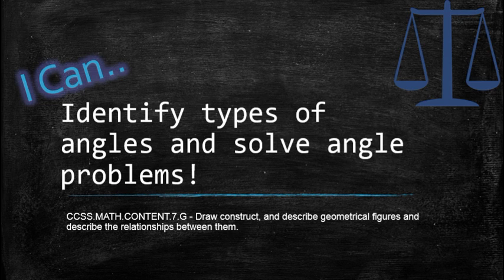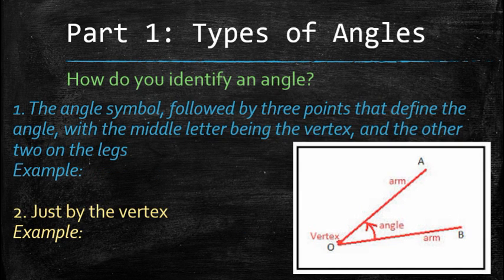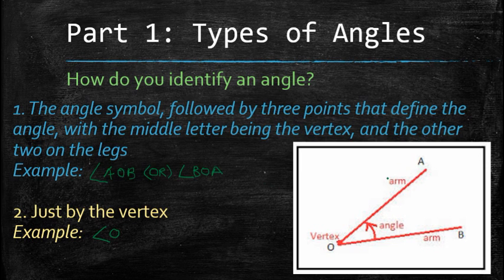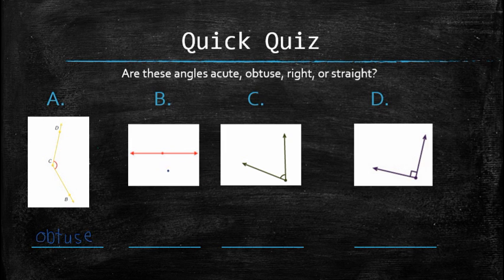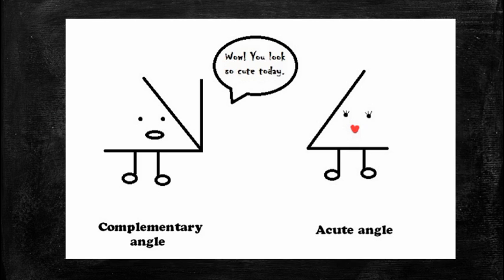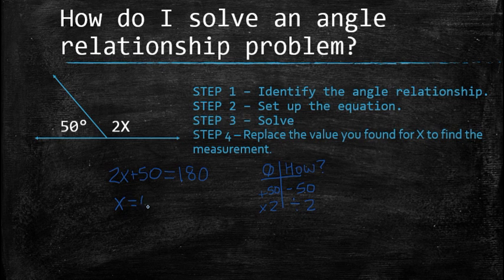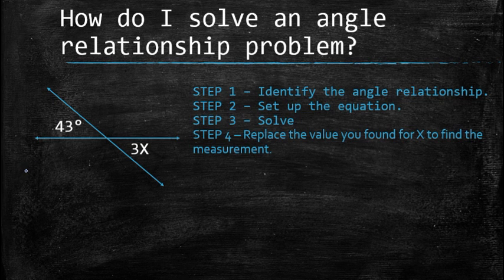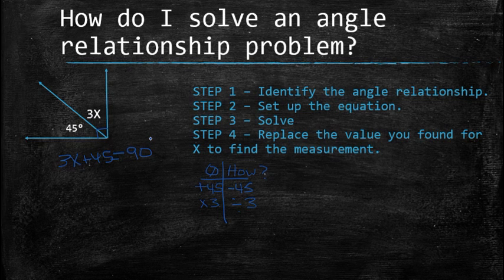Angle Lesson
In this lesson, you will learn how to identify angles and solve angle relationship problems.